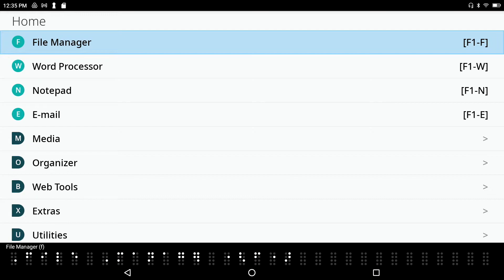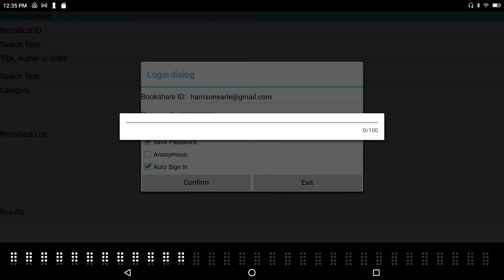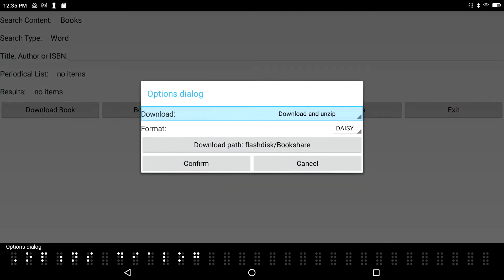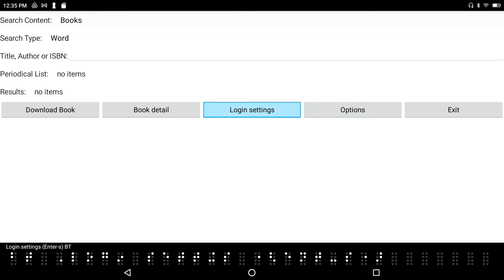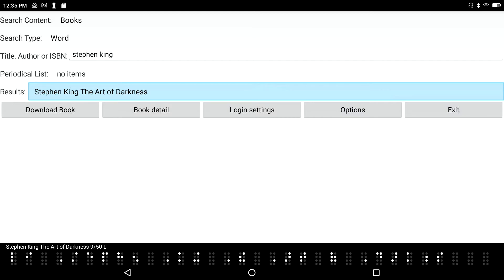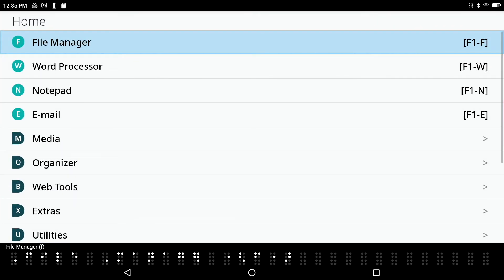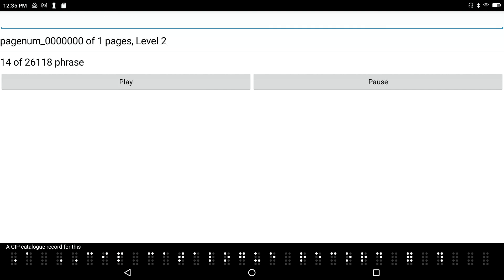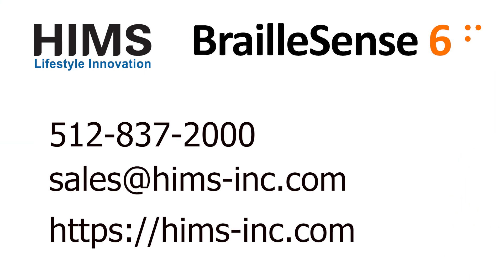BrailleSense 6 - BookShare Download and Reading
In this video, Earle Harrison demonstrates downloading a book from the Bookshare app then reading it in the Daisy Player on the BrailleSense 6.